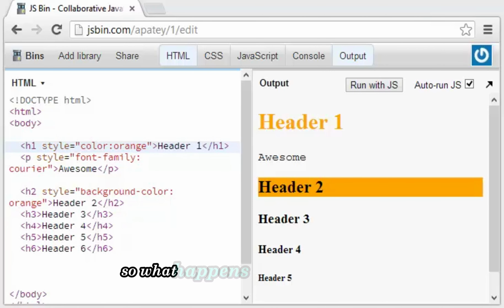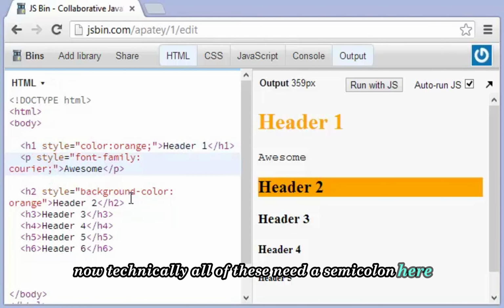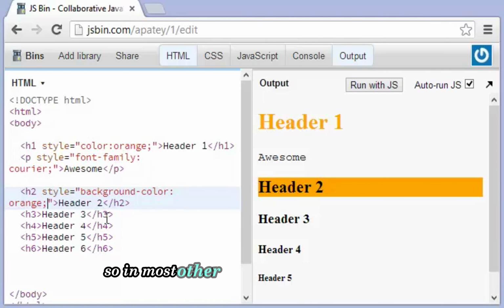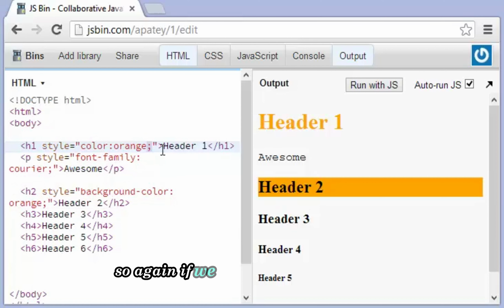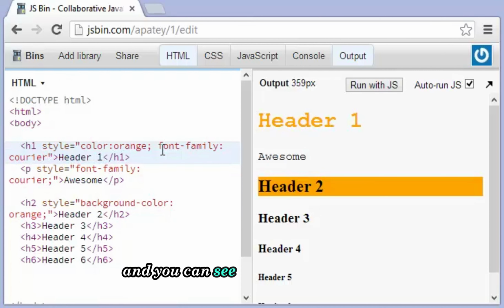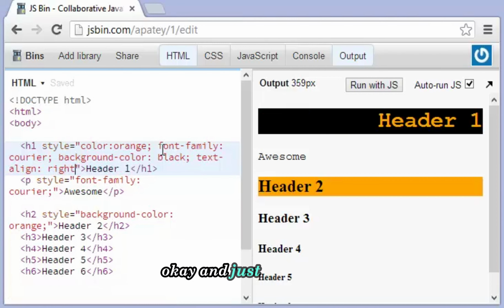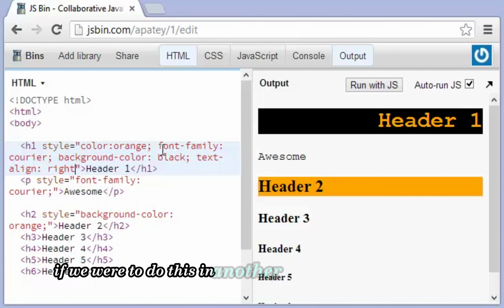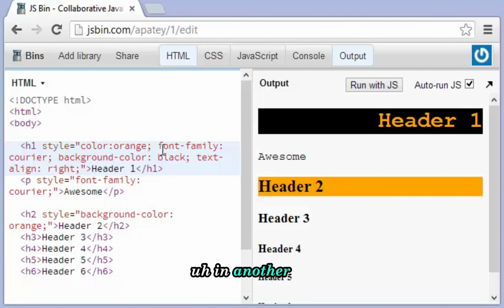html tutorial Lesson 6 - More than one style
html tutorial Lesson 6 - More than one style |  @mrranshika